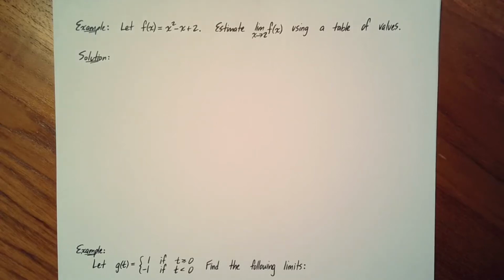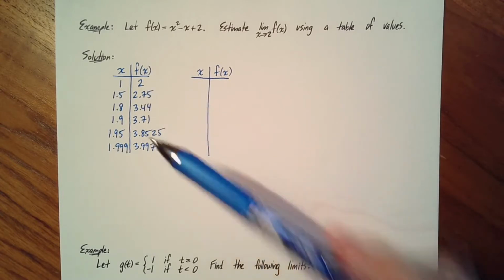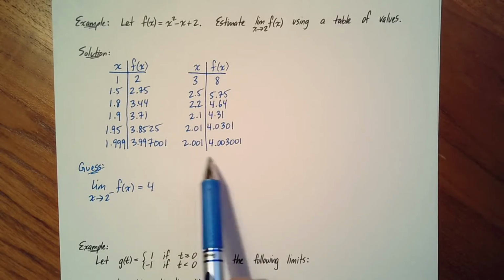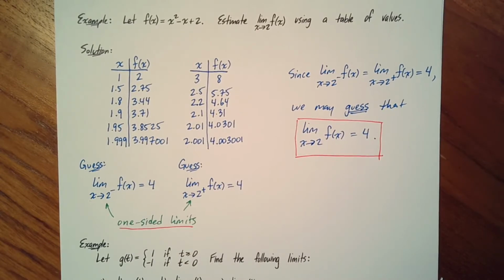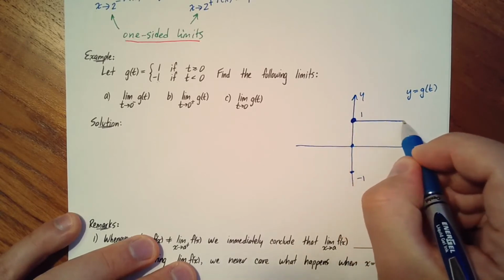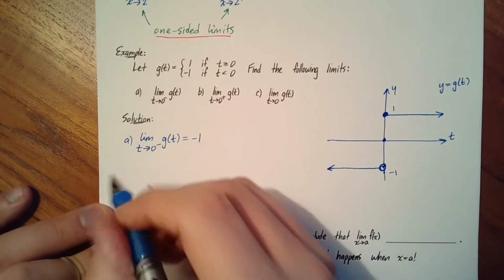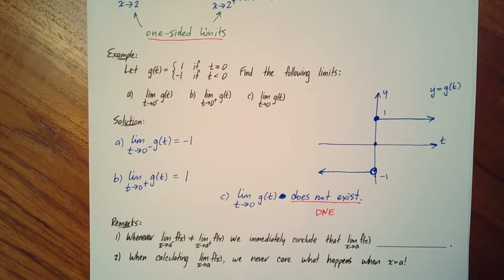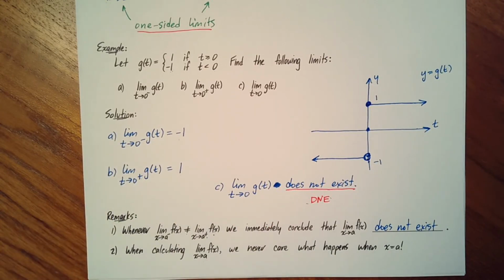Math 202 - Section 2.2 - Part 2